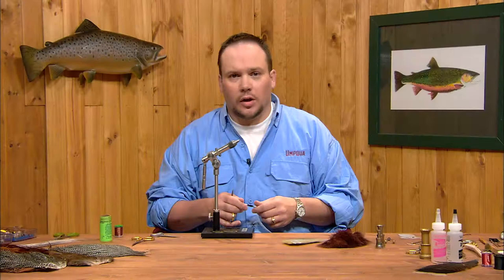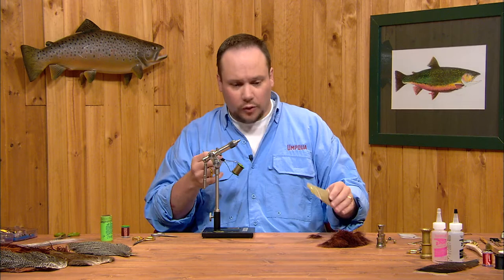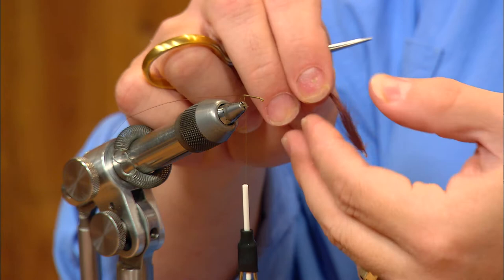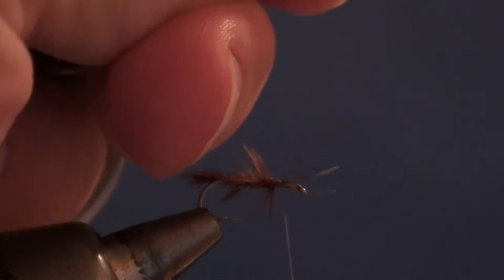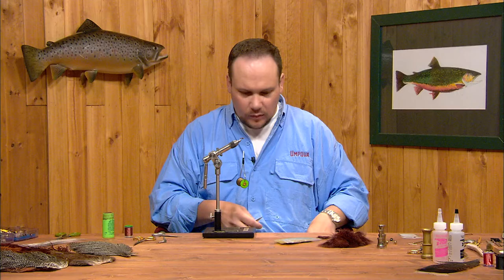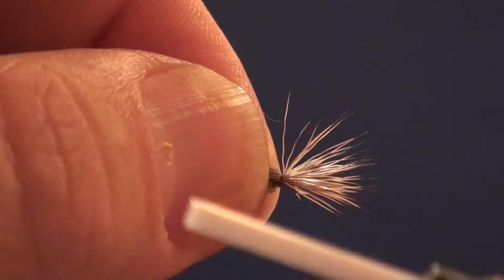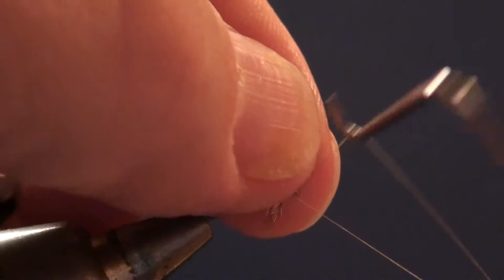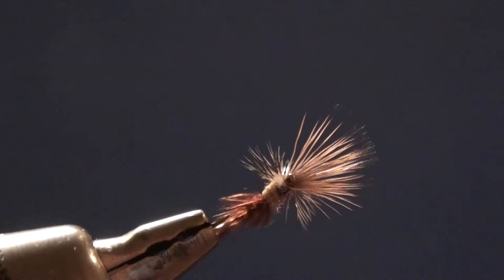Quiggly Cripple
Master Fly Tier Charlie Craven ties the Quiggly Cripple.